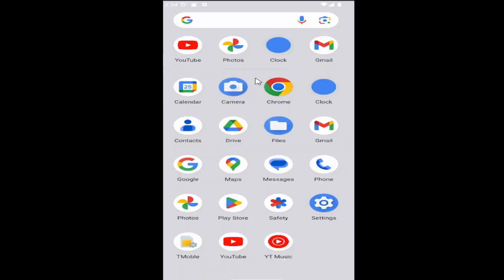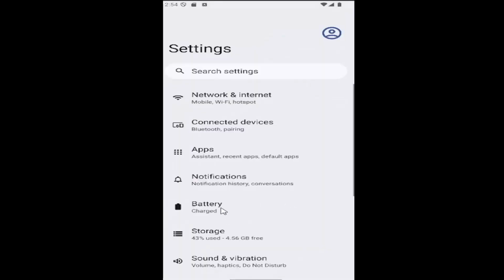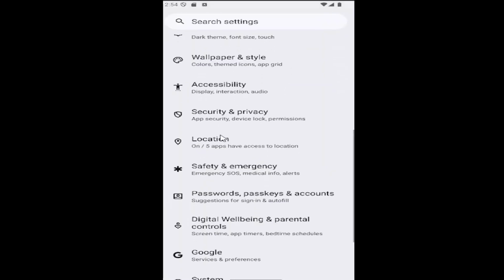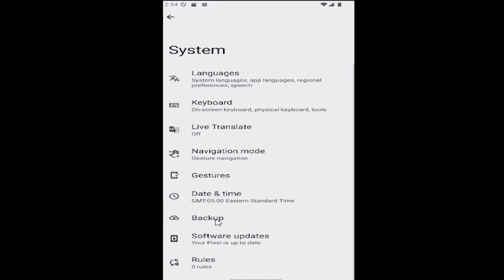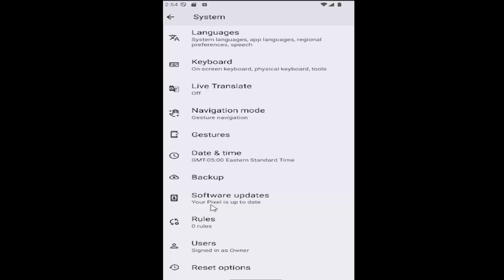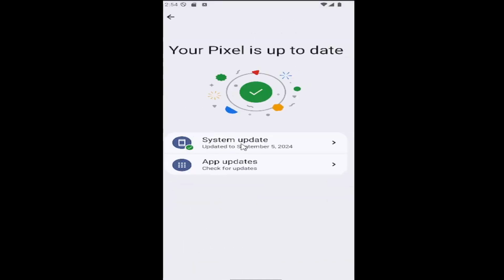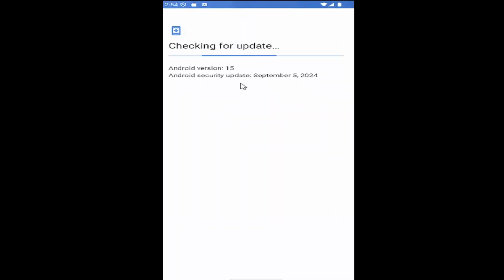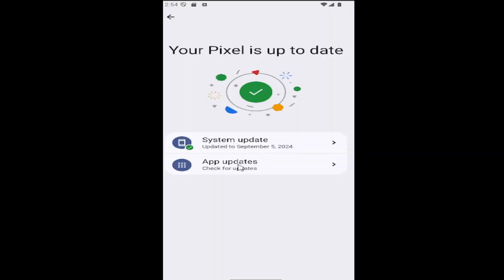How to Make a Software Update on Samsung Galaxy Smartphones [Guide]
This guide explains how to perform a software update on Samsung Galaxy smartphones, ensuring your device is running the latest features, security patches, and performance improvements. Keeping your phone updated is essential for optimal performance, as updates address bugs and introduce new functionalities. By following the straightforward steps in this guide, users can check for available updates and download them directly to their device. Regularly updating your Samsung Galaxy phone helps maintain its efficiency and security, ensuring a smoother overall experience.

how do i uninstall a software update on my samsung
what is the latest software update for samsung
software update on samsung phone
do software updates make your phone faster
why isn't my samsung updating
what is the new software update for samsung